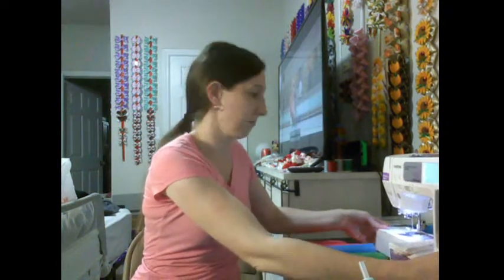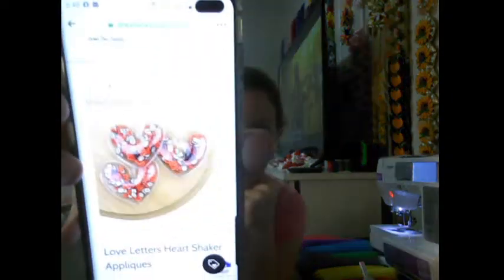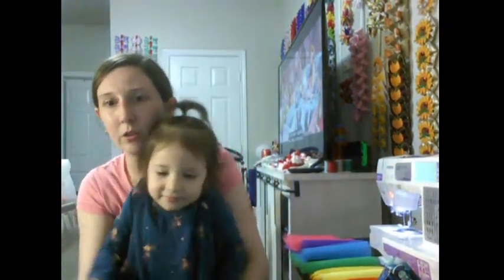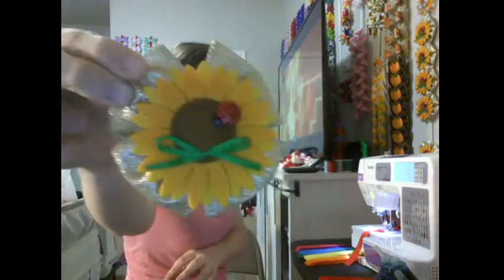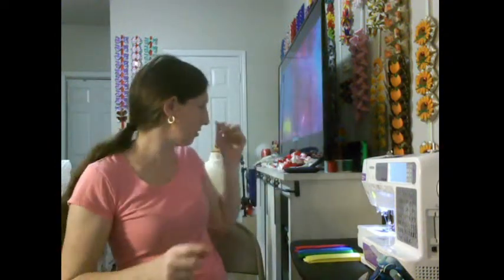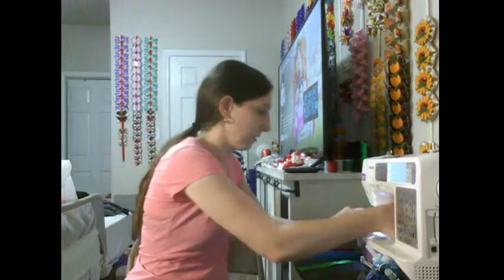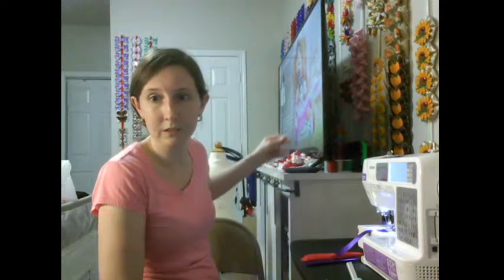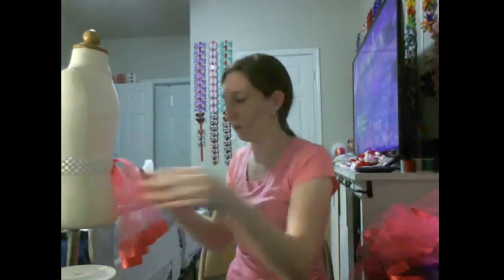MAKING A RAINBOW TUTU LIVE!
Come chat with me while I make bows and tutus!
SOCIAL MEDIA-
My etsy shop 
Instagram    sherylandfamily
Tik Tok   sherylanntorres